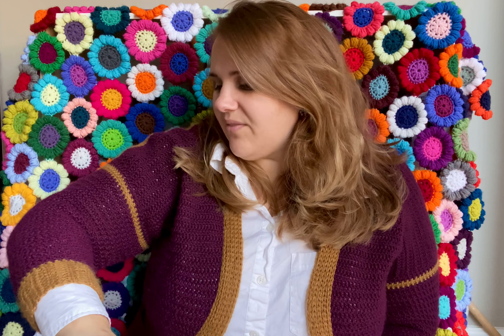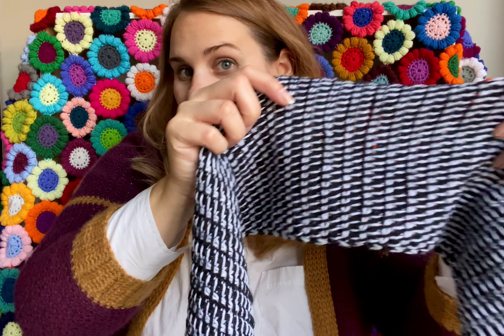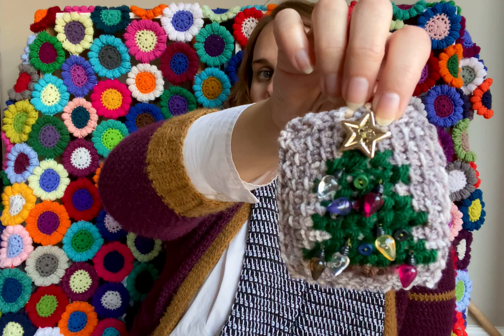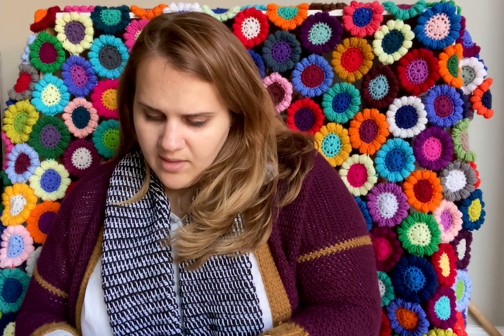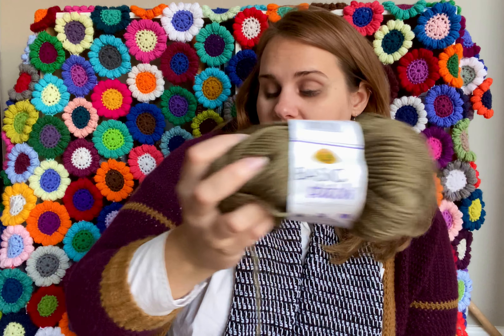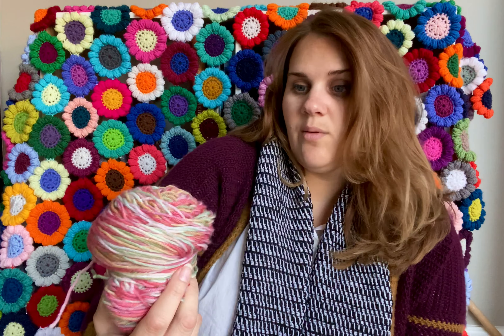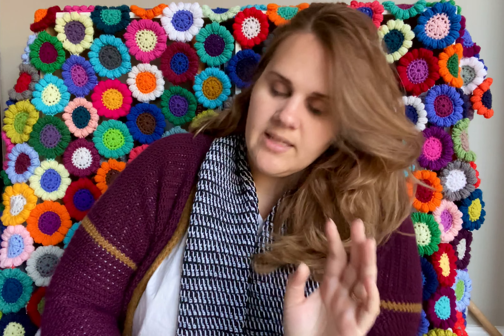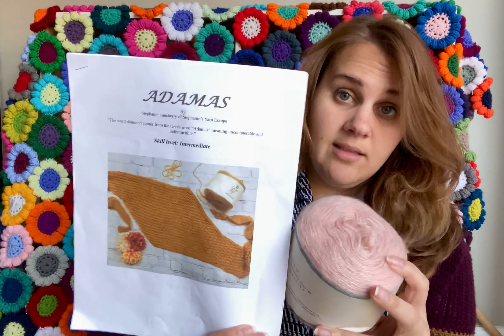Yarn Chats, Podcast Episode 30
Join me for another yarn chat!

Featured Make: Catalina Cardigan by Violet Loops

Finished Objects: Tunisian Two Tone Scarf, Christmas Ornaments

WIPs: Tricolor Linen Stitch Scarf

Gift Surprise! Adamas Diamond Scarf pattern and 44th Street yarn from Yarn Bee Yarns